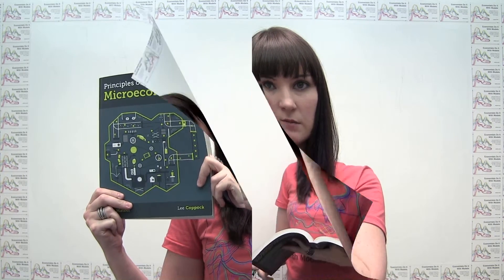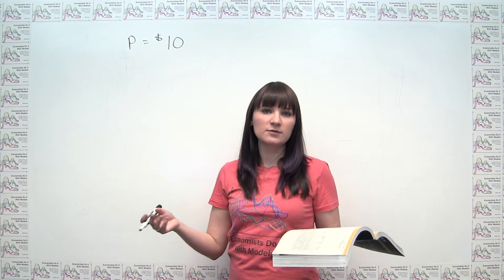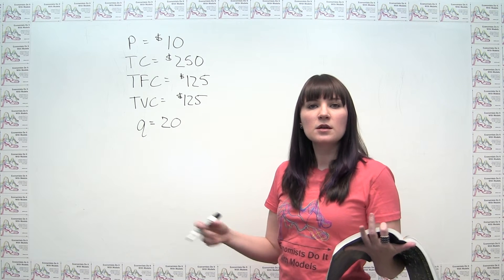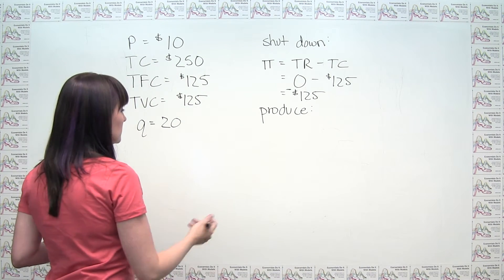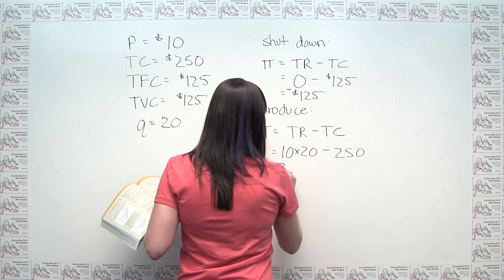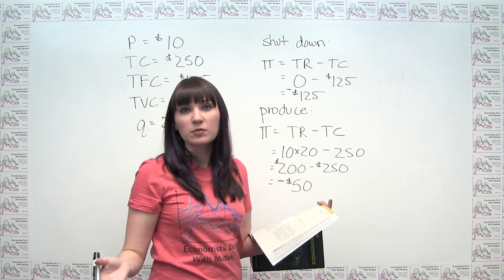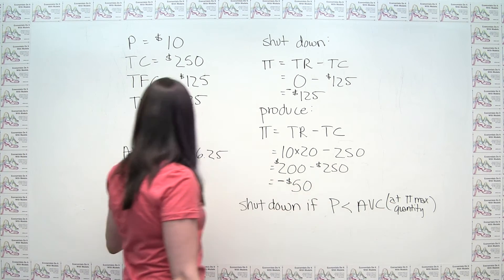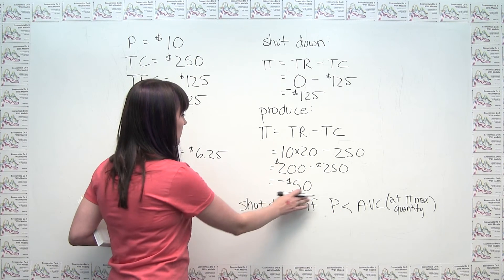Microeconomics Practice Problem - The Shut-Down Condition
This video goes through an example of producing versus shutting down in the short run and shows how to apply the shut-down condition.  It also shows how to determine whether a firm would want to exit an industry in the long run  The problem is taken from Principles of Microeconomics by Dirk Mateer and Lee Coppock, and is Ch. 9 problem #10.  See the "Practice Problems" playlist for an archive of daily practice problems.